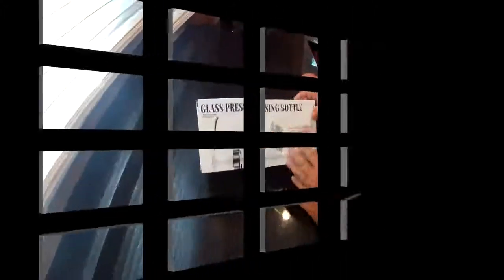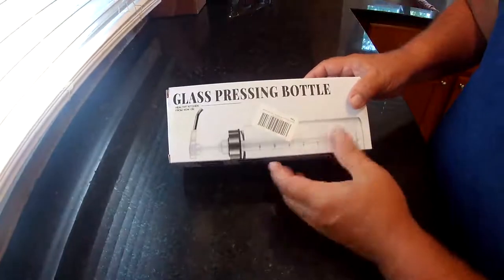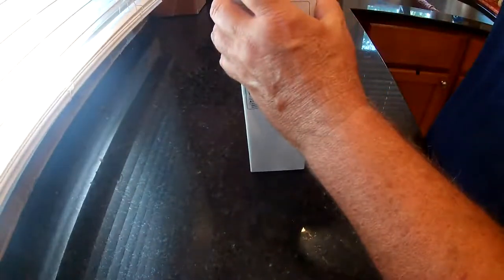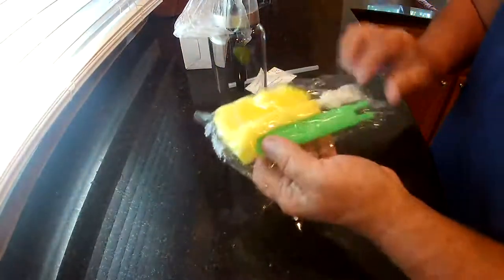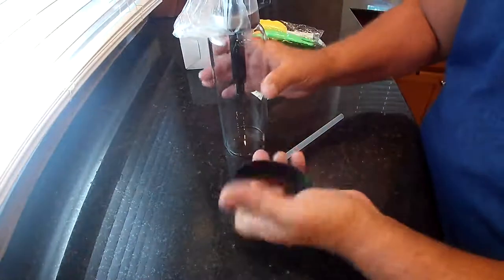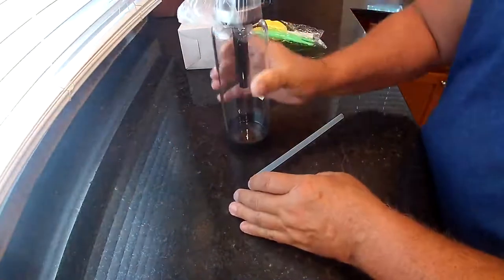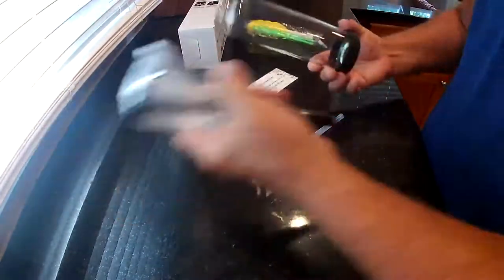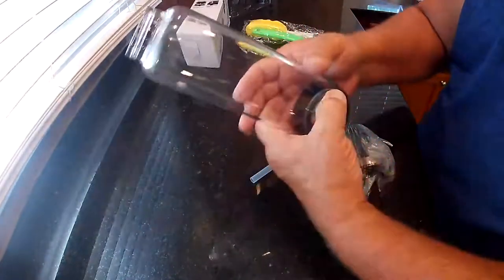Sauce Dispenser Pump With Glass Bottle By Gmsweet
The bottle I use for my olive oil broke the cap off it and I can’t close it anymore and don’t like leaving it open sitting on the counter, so I bought this one. This is nicer, as this one has a pump where my old one was just a spout you poured from. This is the same size as my other one I have so it looks good sitting on the counter with it but this one comes with a non-slip base that fits on the bottom of the glass to stop it from sliding around on the counter.

I like that this has measurements running down the side and has a big mouth on it, so it is easy to refill when needed. This also comes with a sponge brush to help clean the inside of this if needed and comes apart easily to clean the pump as well. The top on my old one always felt oily and sticky from sitting around the stove, so this one should be easy to clean when I need to.

The pump itself works very well and is easy to push and get what I need out of it and nothing leaks so far.

Found on Amazon